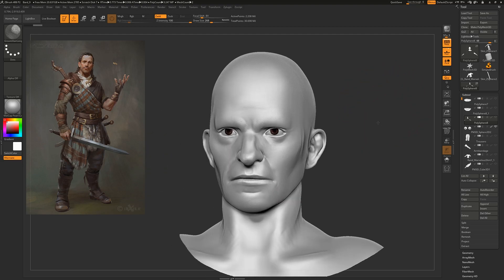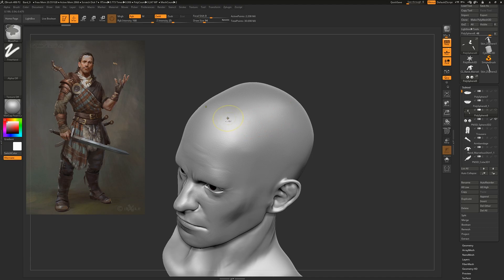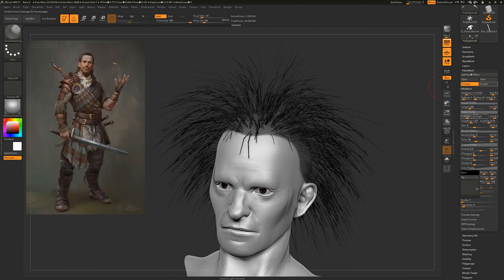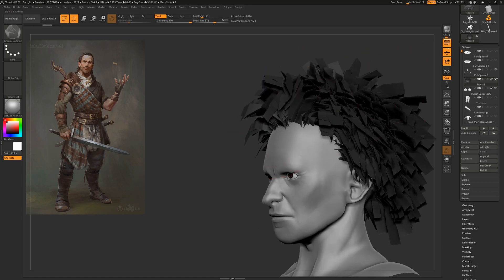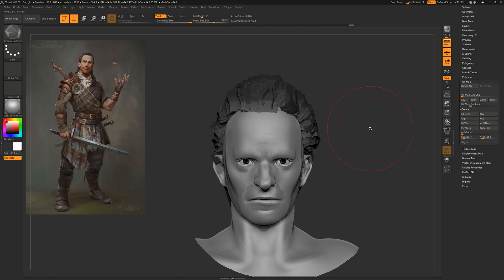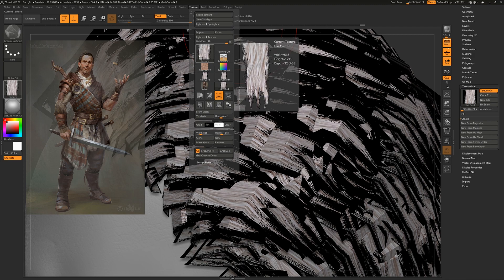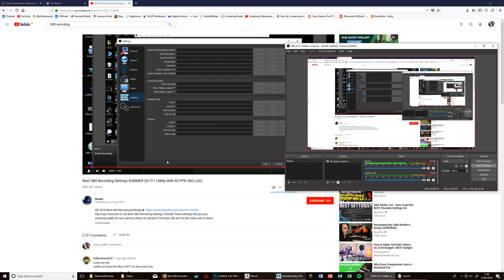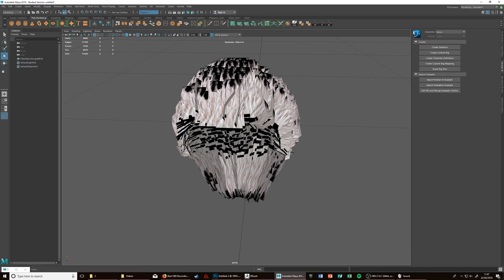How to Create Game Ready Hair Using ZBrush Fibermesh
Quick explanation on creating hair suitable for in game use using Zbrush's Fibermesh system.